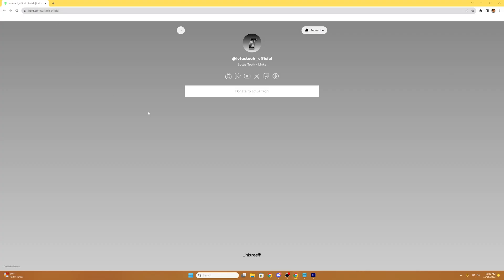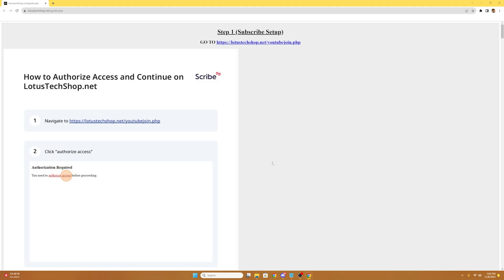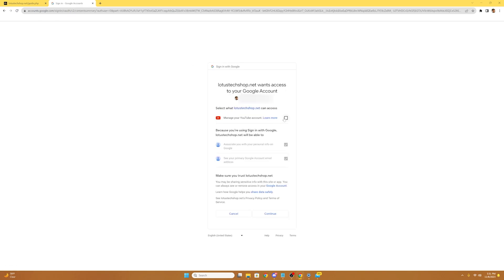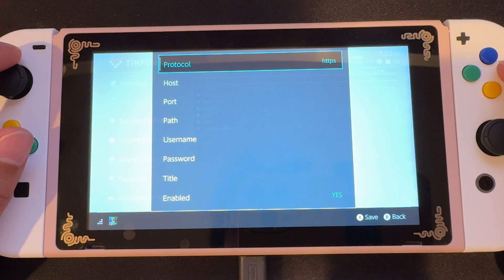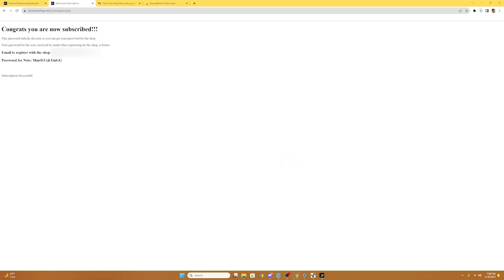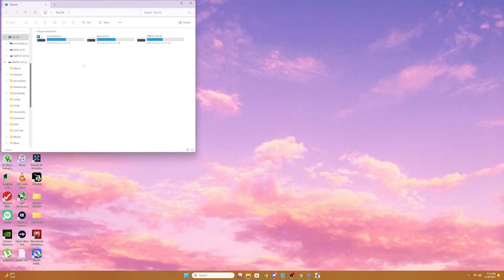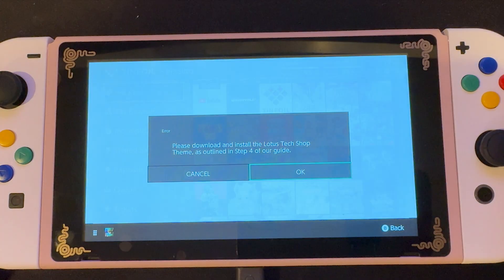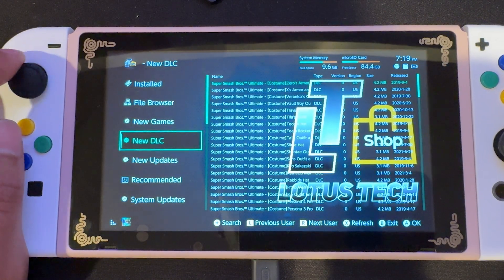Freeshop Guide | Lotus Shop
In this video, I collab with LotusTech to show you how to get the lotus free shop.

VIDEO CONTENTS
00:00 - Intro
00:48 - Freeshop Access
02:54 - Setting Up Shop in TinFoil
04:27 - TinFoil Theme Download
05:11 - Freeshop Theme Setup
05:46 - Showcasing Freeshop
06:13 - Important Information
08:00 - Outro